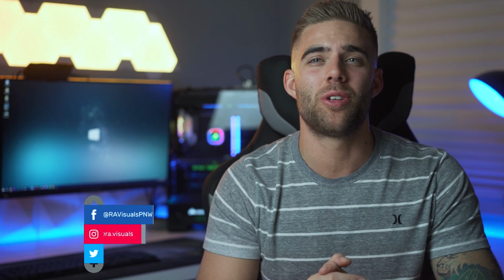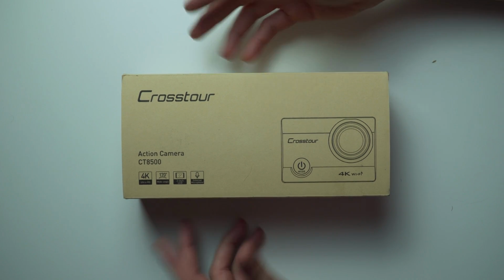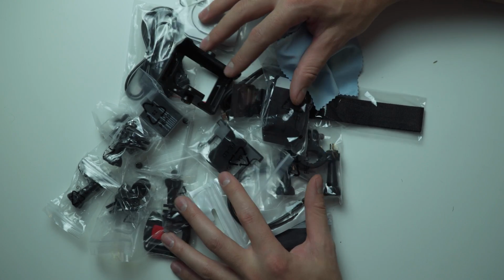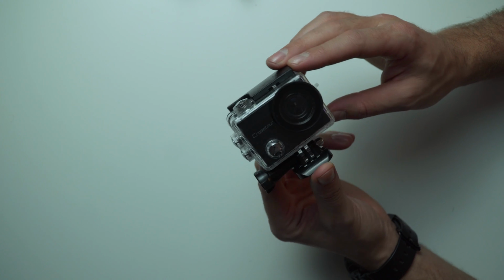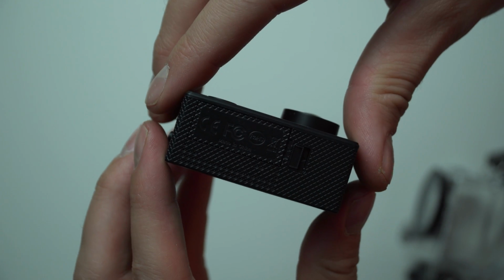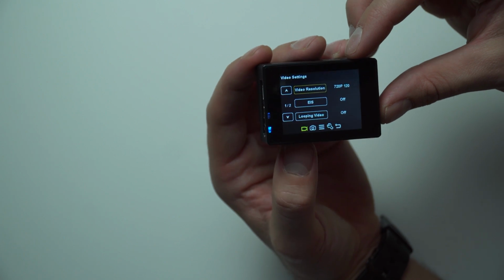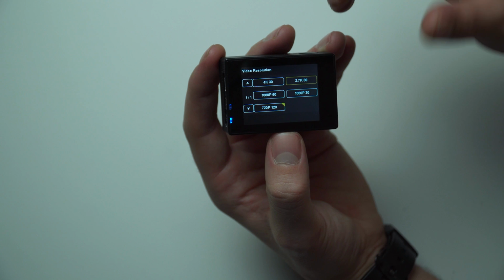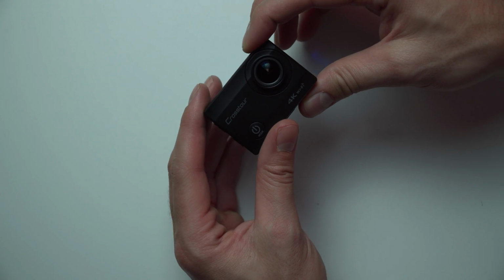Crosstour CT8500 Action Camera | Part 1 | Unboxing & Specs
(Amazon)

Amazon Bounties!

Try Prime for $5.99/month! (Amazon)
Try Twitch Prime! (Amazon)

Sony A7III (Amazon)
Sony A6500 (Amazon)

Sony 55mm F1.8 (Amazon)
Sony 85mm F1.8 (Amazon)
Sigma 16mm F1.4 (Amazon)
Sony 16-35 F4 (Amazon)
Sony 18-105 F4 (Amazon)

Sony Hotshoe mic (Amazon)
Rode Videomicro (Amazon)
Rode Videomic Pro+ (Amazon)
Sony Audio Recorder (Amazon)
Zoom H1 (Amazon)
Lav Mic (Amazon)
Blue Yeti Blackout (Amazon)

Accessories
Feelworld F6 Monitor (Amazon)
Amazon boom stand (Amazon)
Boom stand to mic adapter (Amazon)
Promaster Video Tripod (Amazon)
Manfrotto Travel Tripod (Amazon)
Neewer Led Light w/ soft box kit (Amazon)
Neewer Light Gels (Amazon)
Sony FW50 Dummy battery (Amazon)
Desk Camera Mounting Rig (Amazon)
Innogear mic boom arm (Amazon)

Desk Setup
Large Desks (Amazon)
Small Desk (Amazon)
Drawers (Amazon)
Lamp (Amazon)
Fake Plant (Amazon)
Cable holders (Amazon)
Dual monitor arm (Amazon)
3d wall panels (Amazon)
Nano leaves (Amazon)

My Computer Specs:
Cpu: AMD Ryzen 7 3700X 3.6 GHz 8-Core Processor
Mobo: ASRock X570 Taichi ATX AM4 Motherboard
Memory: Corsair Vengance RGB Pro 32gb (2x16) 3200mhz
Graphics: EVGA GeForce RTX 2080 8 GB Black Video Card
CPU Cooler: Corsair H115i RGB PLATINUM 97 CFM Liquid CPU Cooler
Storage: Toshiba P300 3TB, Seagate Firecuda 2TB, Samsung - 960 EVO m.2 500 GB (OS), ADATA XPG SX8200 Pro 1 TB M.2
Case: Corsair Crystal 570X RGB ATX Mid Tower Case

Periphreals:
Monitors: Acer Predator XB271HU bmiprz 27" WQHD (2560x1440) NVIDIA G-SYNC IPS Monitor / LG - 27UK850-W 27.0" 3840x2160 60 Hz Monitor
Keyboard: Logitech G915 (Amazon)
Mouse: Logitech G703 (Amazon)
Mousemat: Corsair MM350 (Amazon)
Headset: Corsair Void Pro RGB
Mic: Blue Yeti Blackout